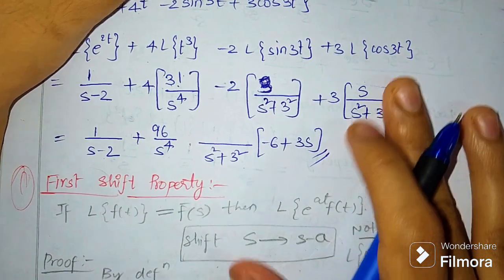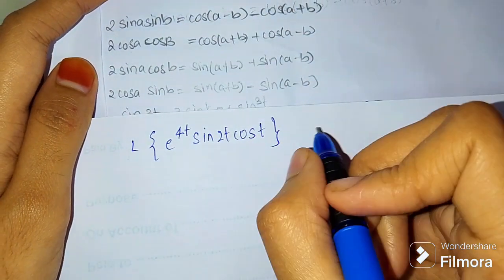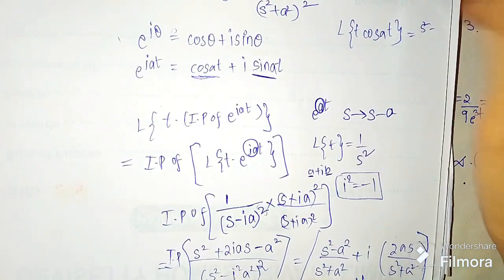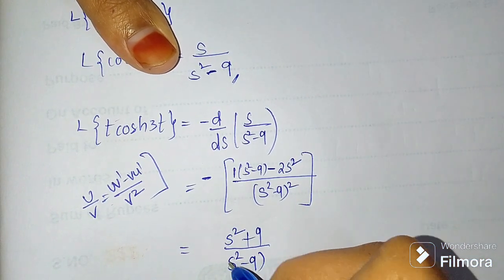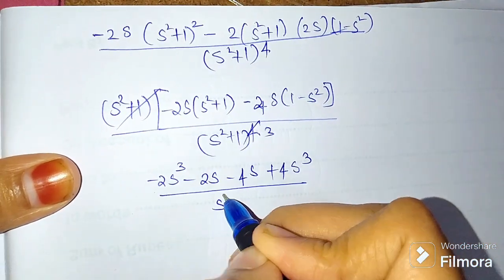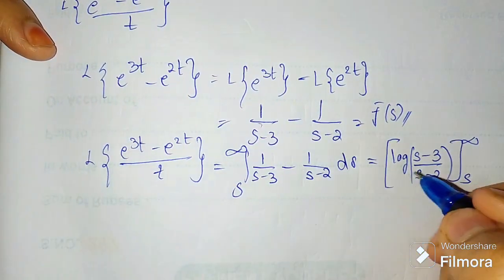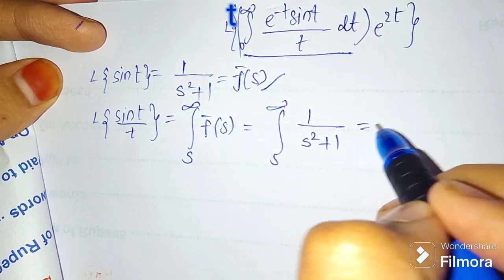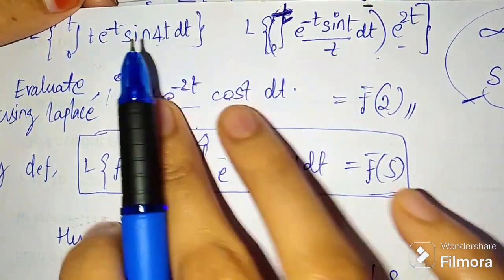Laplace Transforms Part-2 /*6Properties* in detail /IMPORTANT note point for exams📍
Complete watching till end and solve that 1out of 3 questions that I didn't solve ,give your answer in comment section